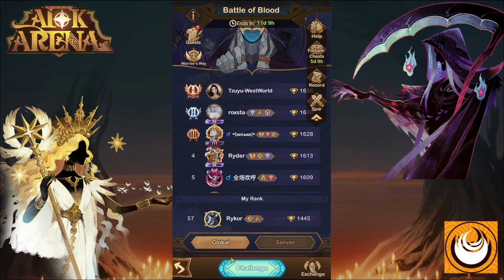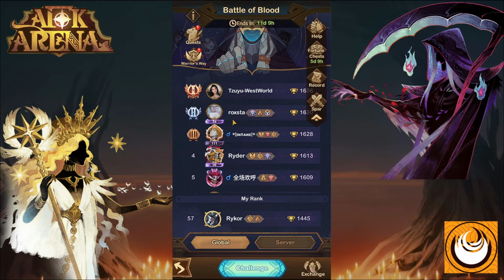Battle of Blood - Epic hero card game! [AFK ARENA]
Check out the brand new season of the Battle Of Blood. Complete challenges and get summoning scrolls, variety choice chests, stargazing scrolls and many other great rewards for your account. Collect Beastly Pendants and Valiant Merits to exchange for great prizes for your account. This is a limited time event don't miss out these fantastic rewards! AFK ARENA!